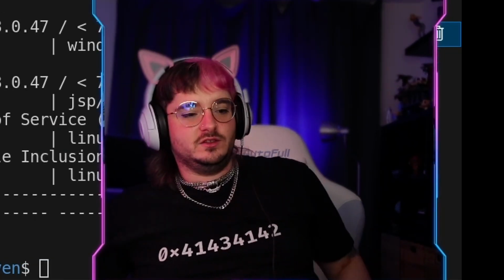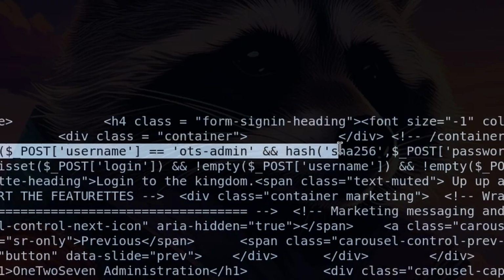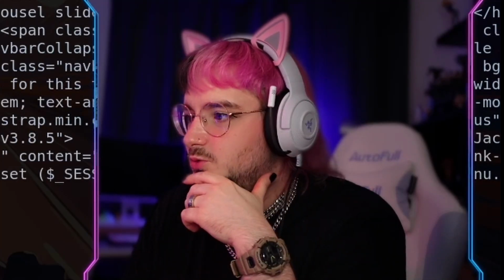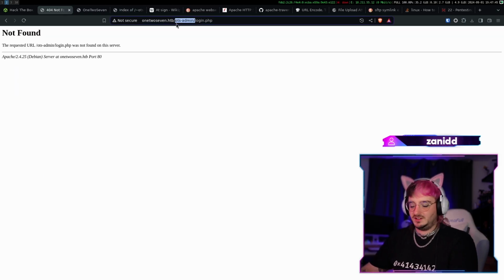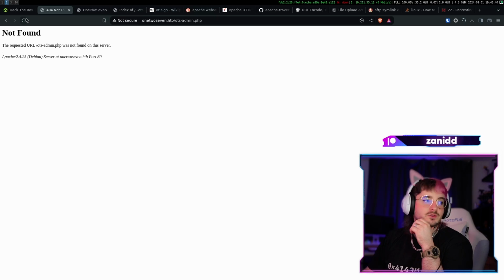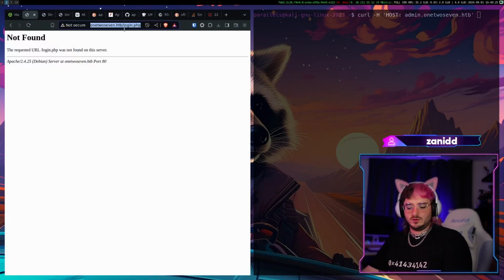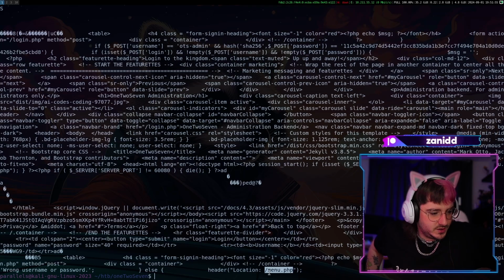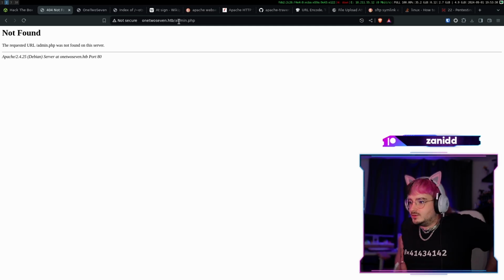looking for a hidden admin interface | HTB OneTwoSeven #5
Educational Insights: Gain valuable insights into different technologie, techniques, and the importance of persistence in ethical hacking.